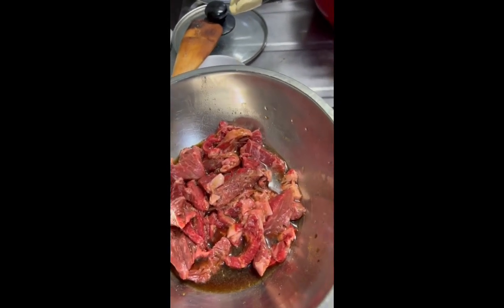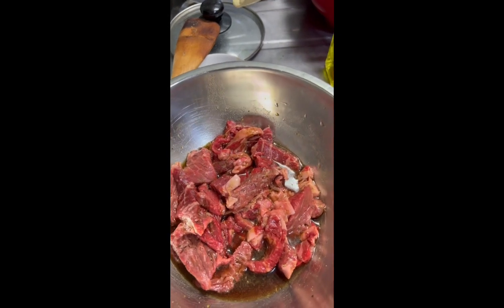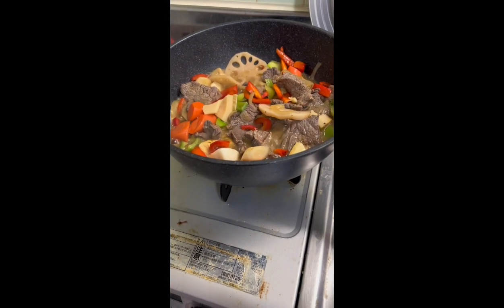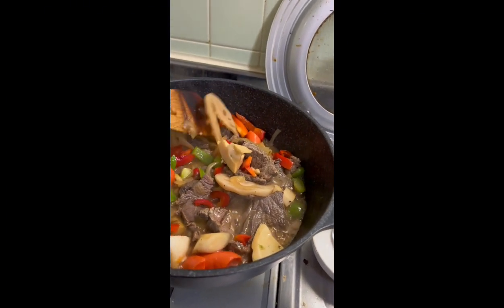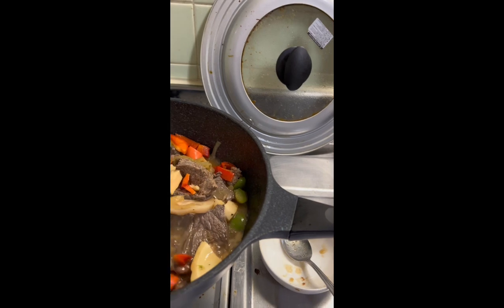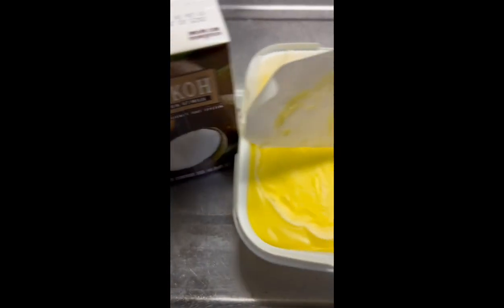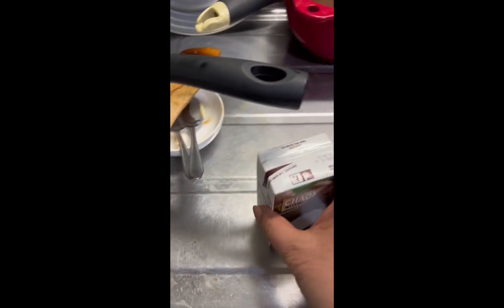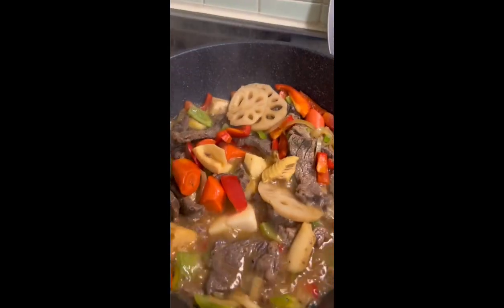Cooking time beef with assorted vegetables for dinner